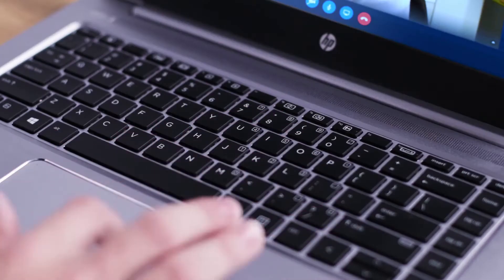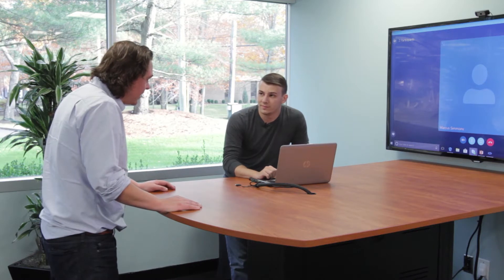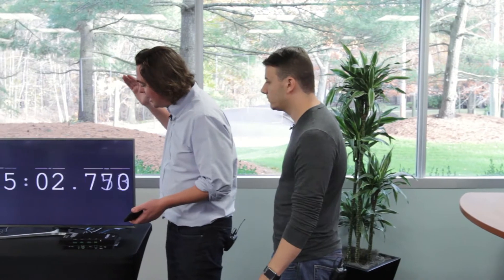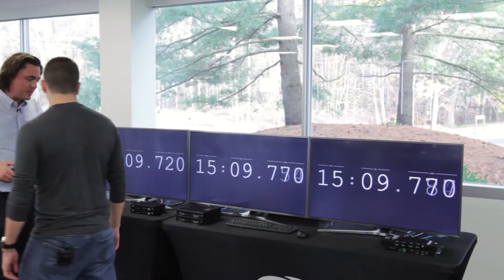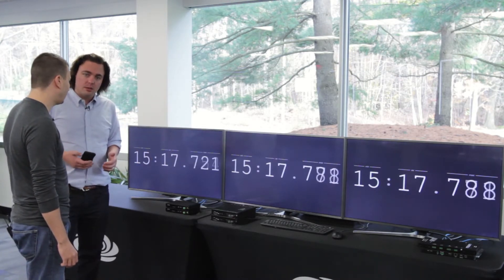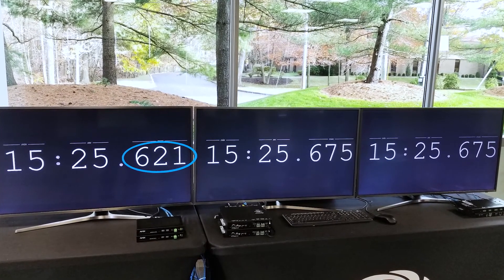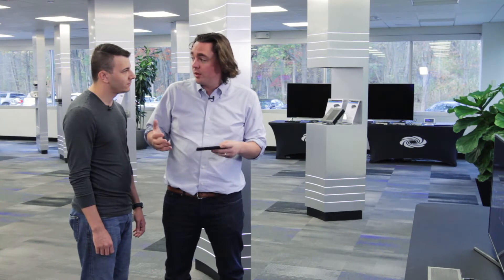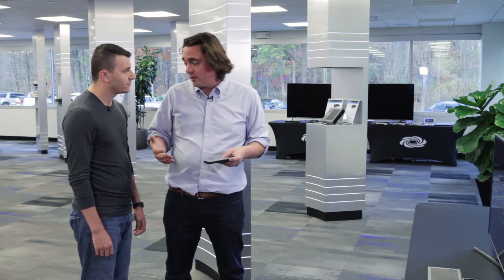DM® NVX Latency Comparison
You won’t believe what happened in this side-by-side-by-side latency comparison between DM NVX, DM HDBaseT®, and SVSI. Check it out for yourself.